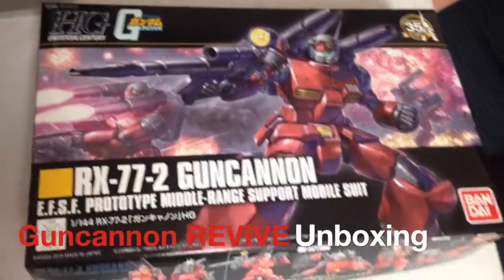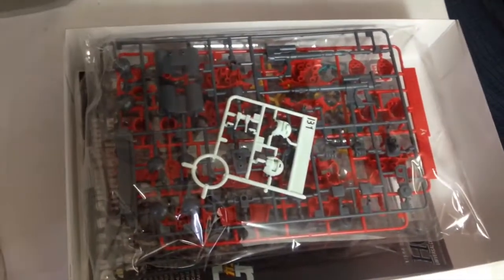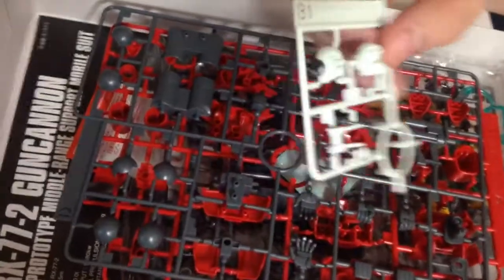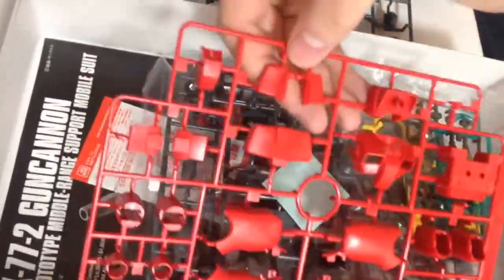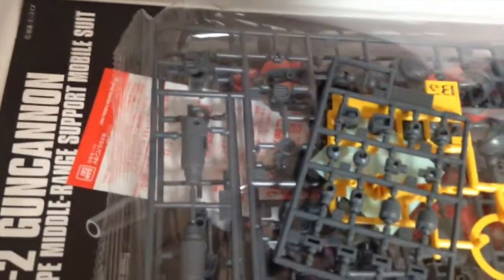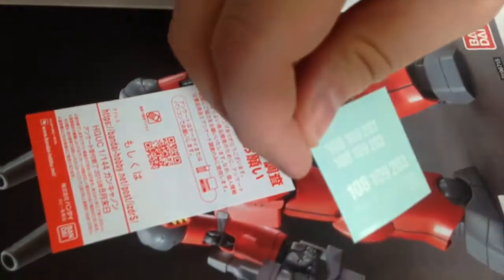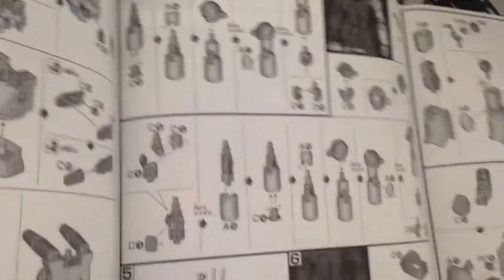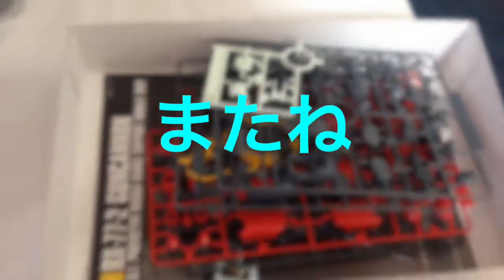Gundam Guncannon HG 1/144 REVIVE Unboxing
This is the Guncannon from Mobile Suit Gundam, in the HG 1/144 REVIVE line.This is a 2015 new release, from the updated series that just launched. Not to be mistaken with the HG 1/144 Mobile Suit Gundam: The Origin line.